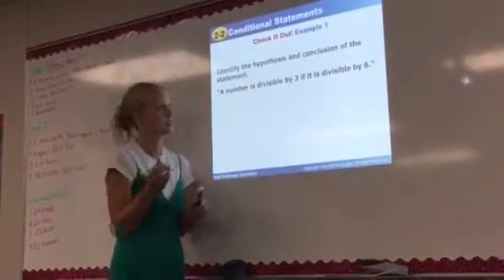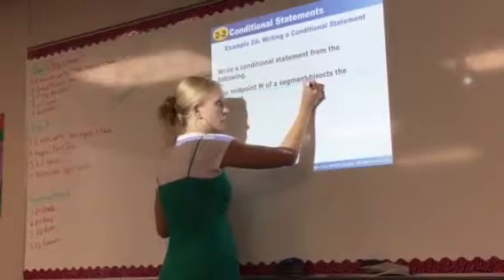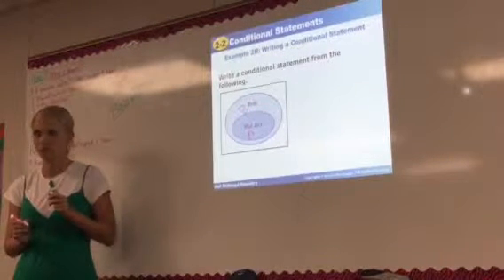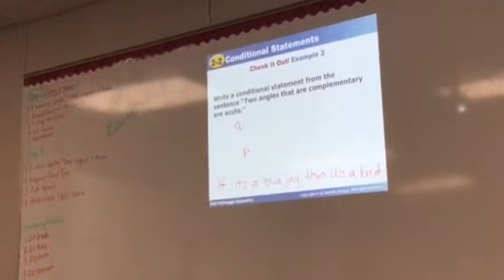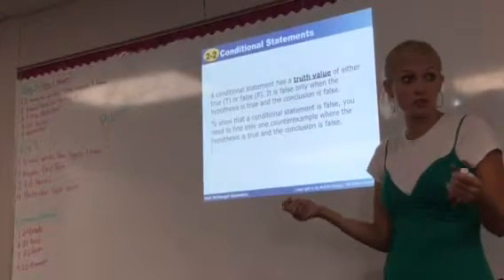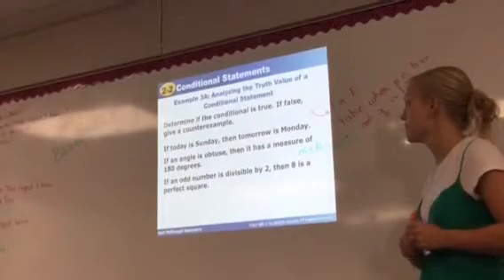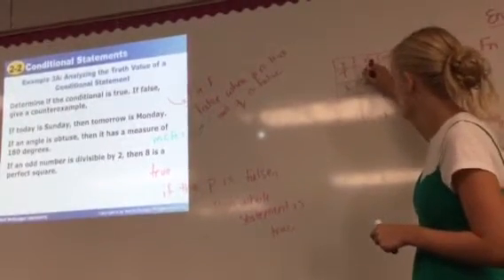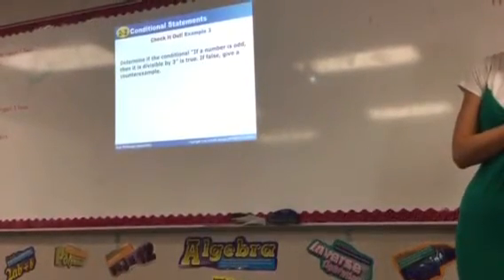9-10 Video 2